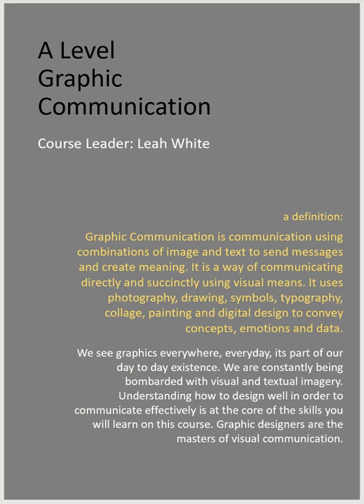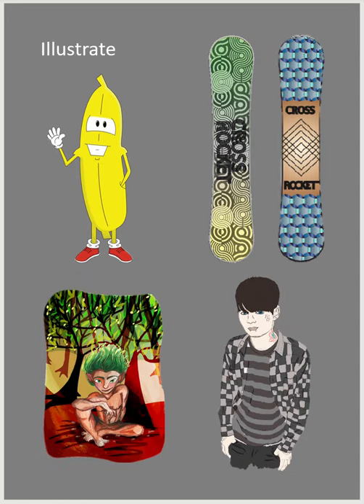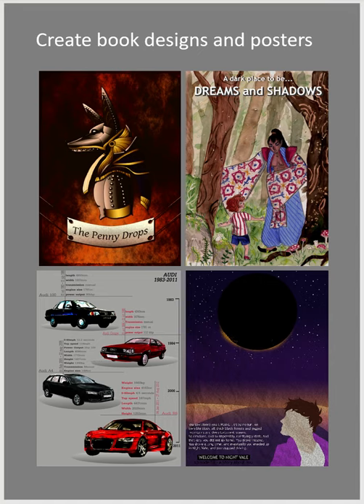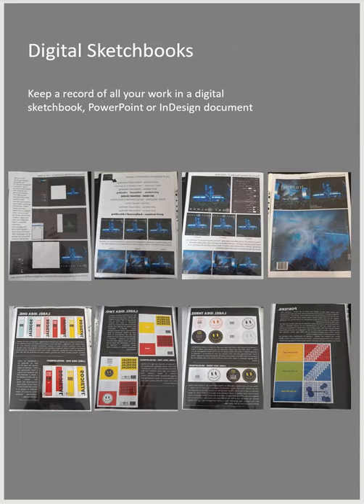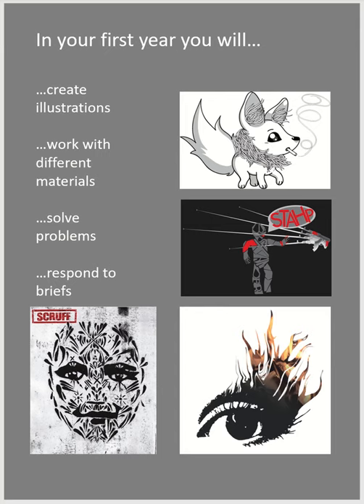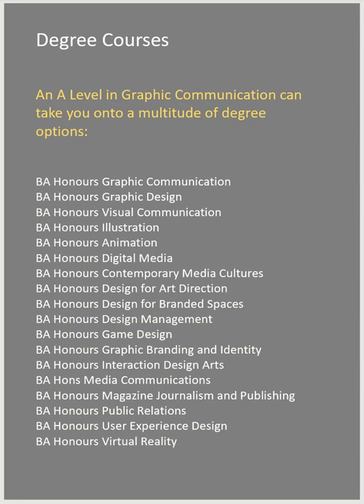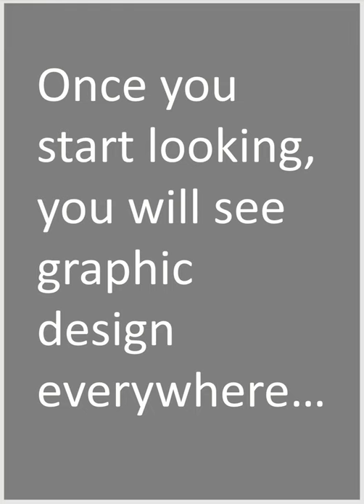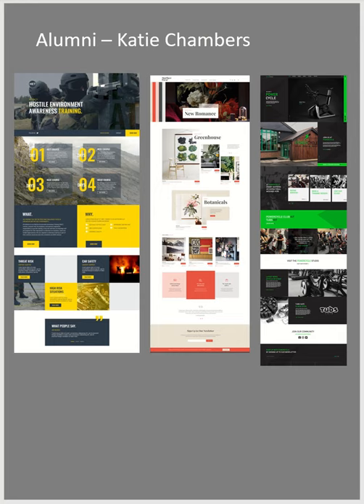Graphic Communication at Andover College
Find out more about our Graphic Communication courses at Andover College